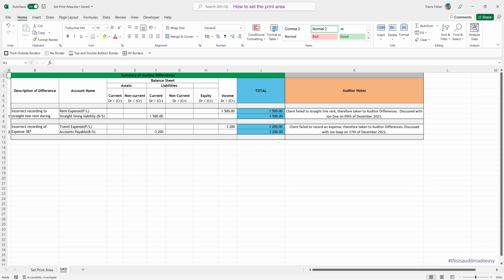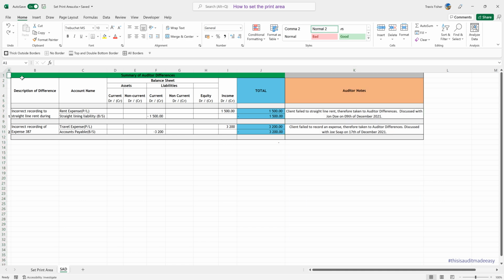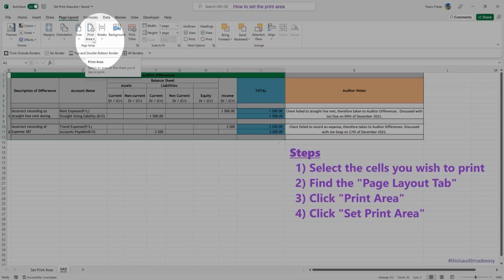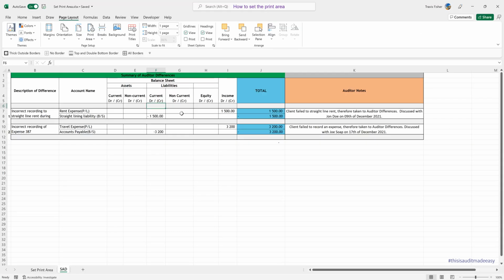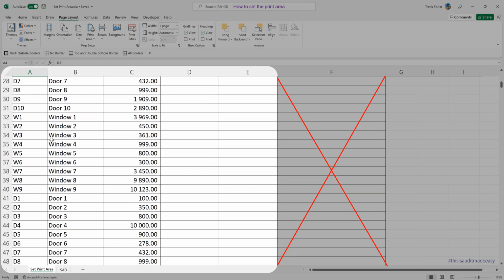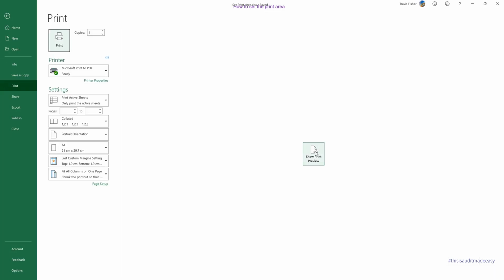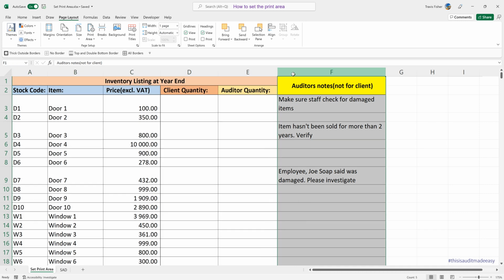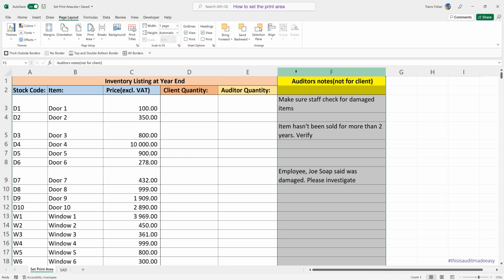How to set the print area in Microsoft Excel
Stop deleting or hiding columns when you are only trying to print a specific portion of your excel document.  Use the "Set Print Area" in Microsoft Excel to perform this function quickly and effectively.